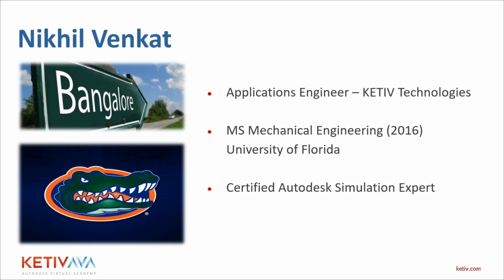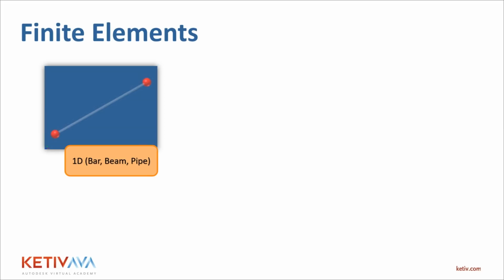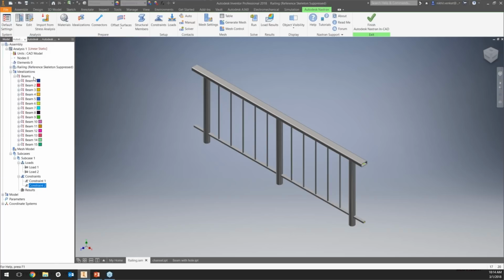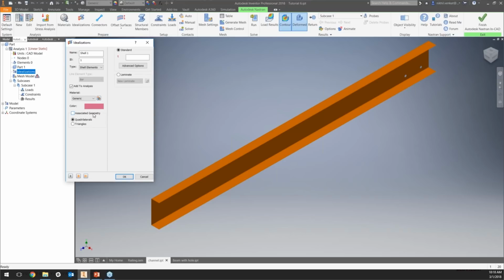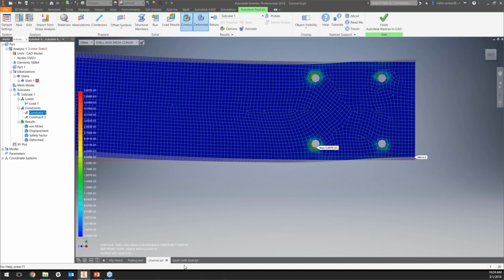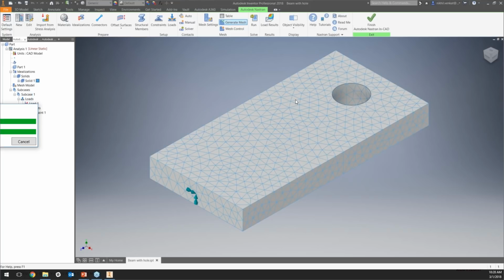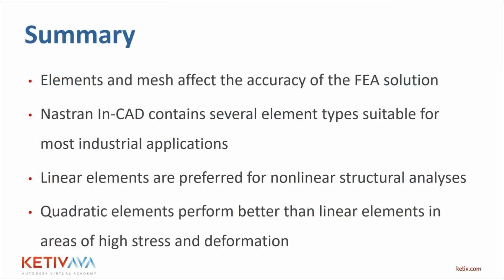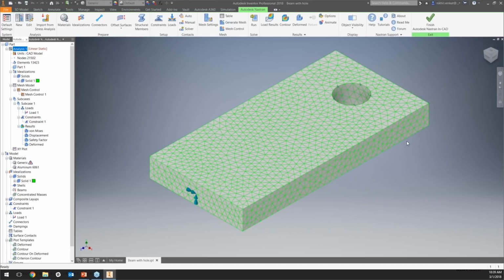Nastran In-CAD 101: Element Types | Autodesk Virtual Academy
Introduction: 00:00 - 2:00
Agenda: 2:00 - 2:36
Overview: 2:36 - 6:14
Finite Elements: 6:14 - 9:06
Idealizations: 9:06 - 10:20
Demo: 10:20 - 29:30
Summary: 29:30 - 31:24

Join our Application Engineer, Nikhil Venkat as he teaches you how to navigate through the most crucial steps in the Simulation process, choosing your element types.

In this session we discuss how you can:

-Improve accuracy of FEA results
-Solve Advanced Simulation Studies
-Save Vital Time and Costs